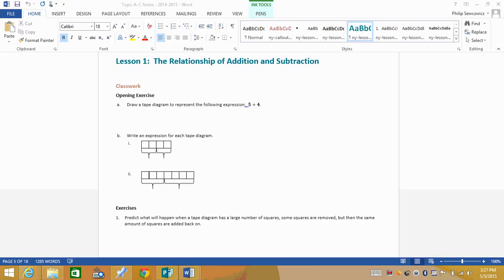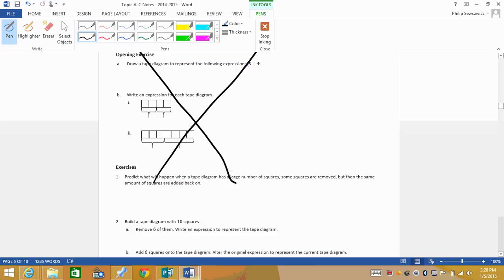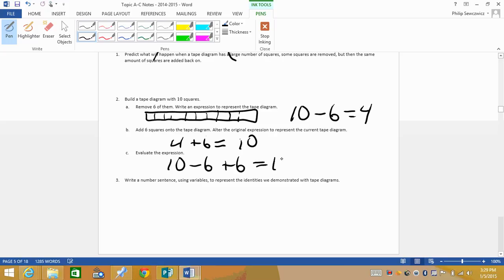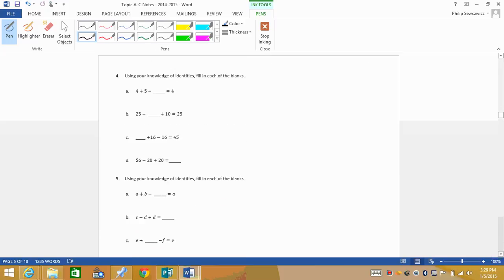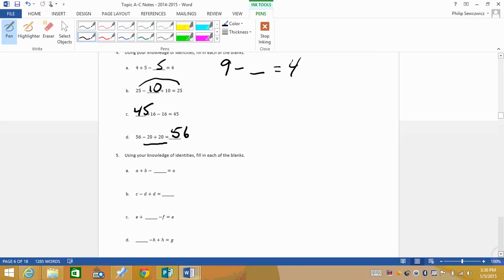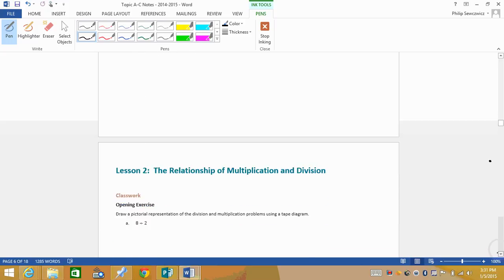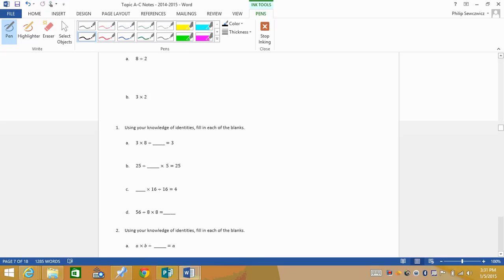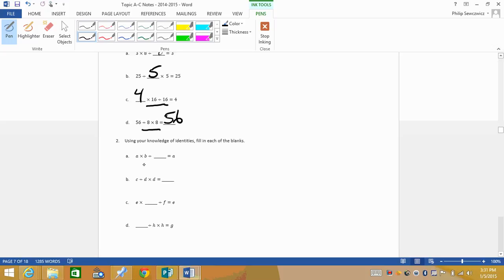Lesson 1 and 2 Mod4 Topic A C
proporties